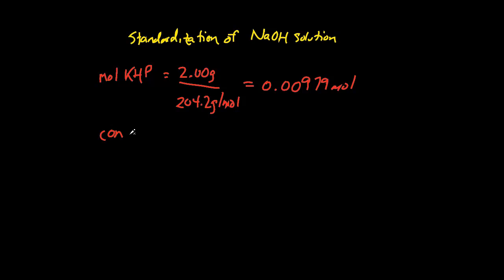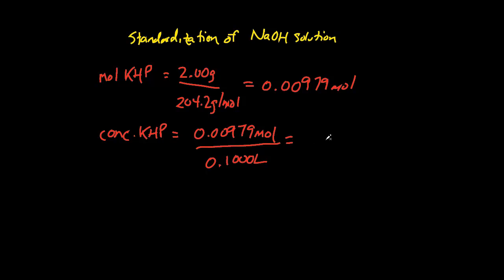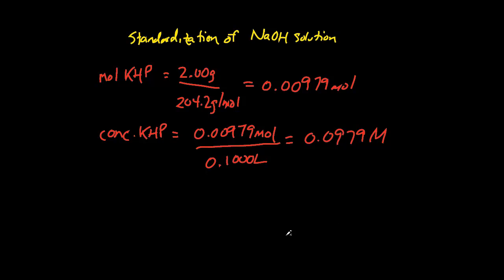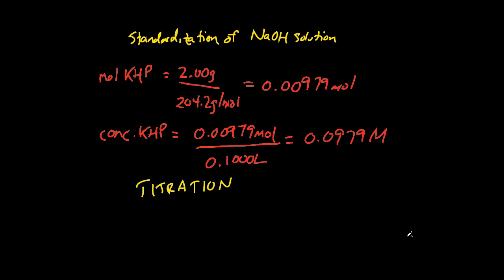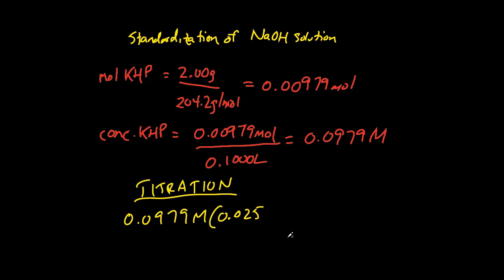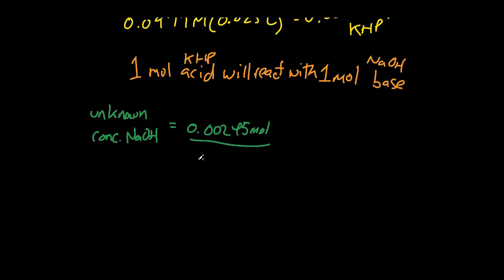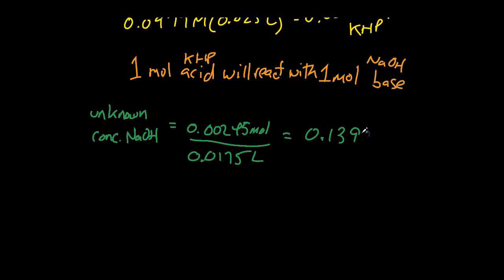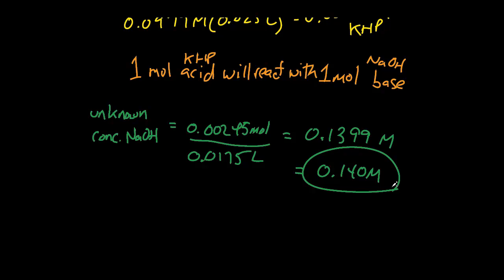General Chemistry - Acid-Base Titration Calculation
How To Calculate the Concentration of an Unknown Solution